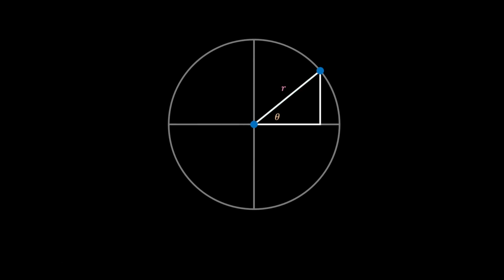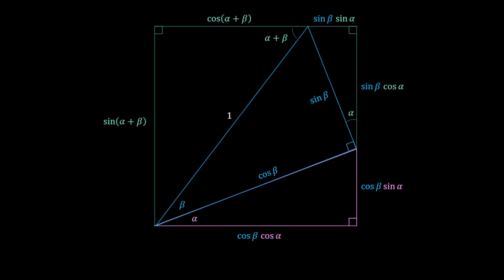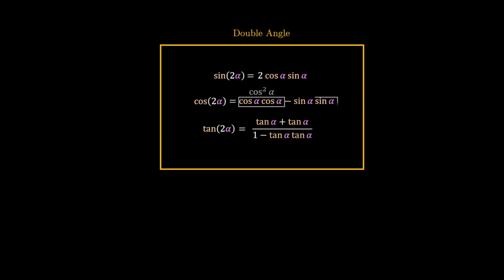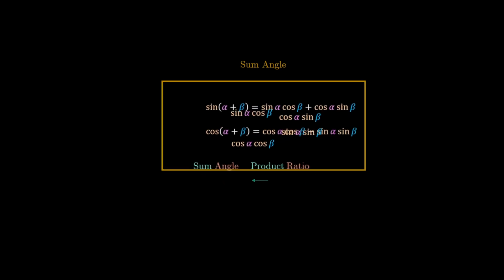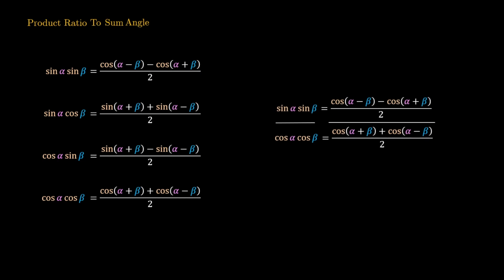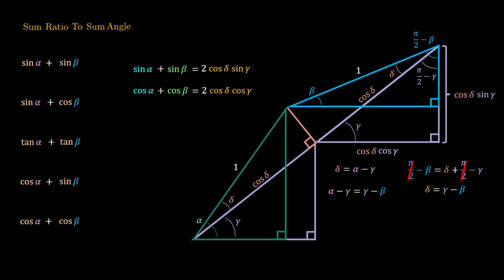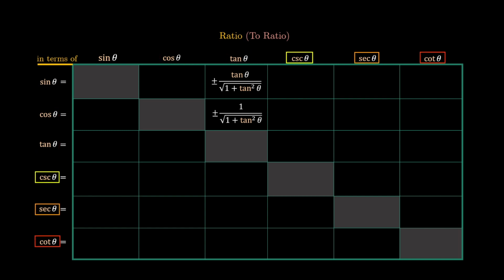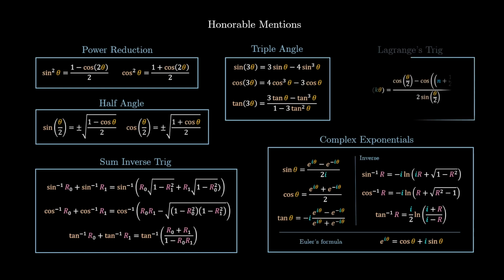Trigonometric Identities Galore...